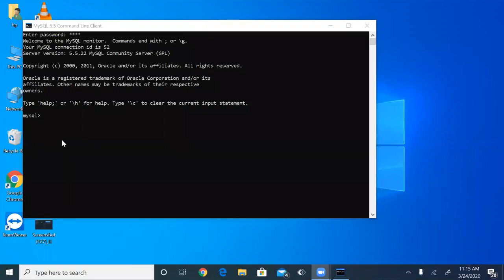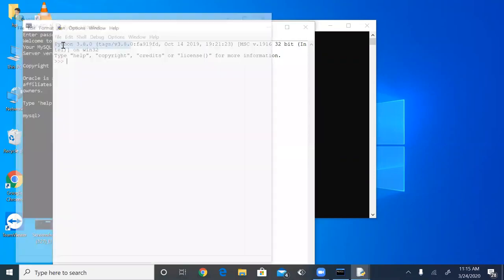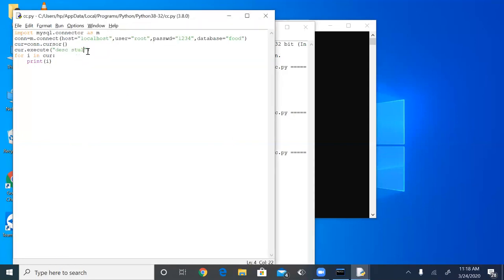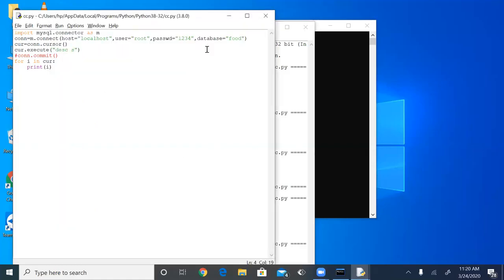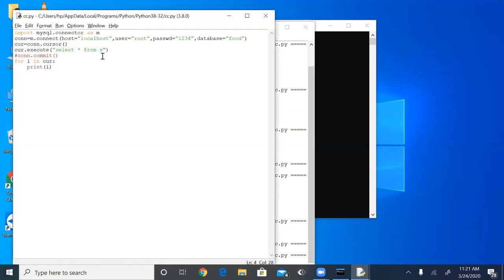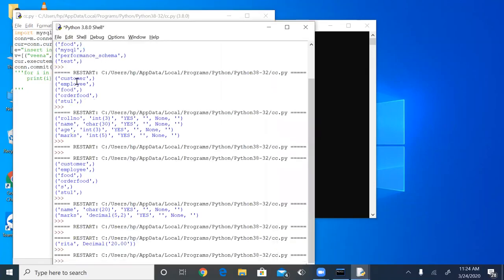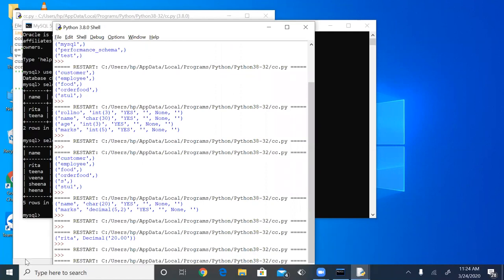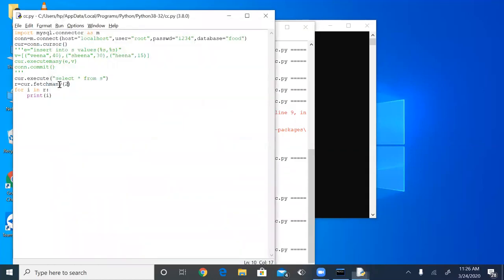Creating Tables and Inserting Records in MySql using Python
Creating Tables and Inserting Records in MySql using Python by using placeholders %s or {}